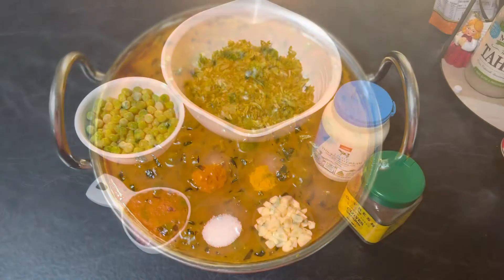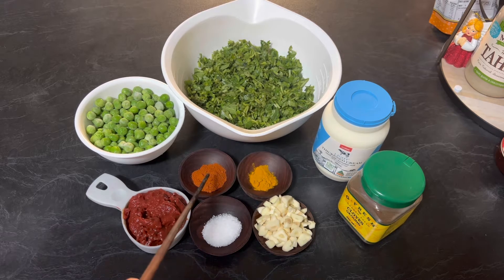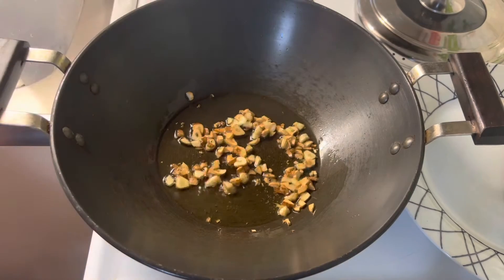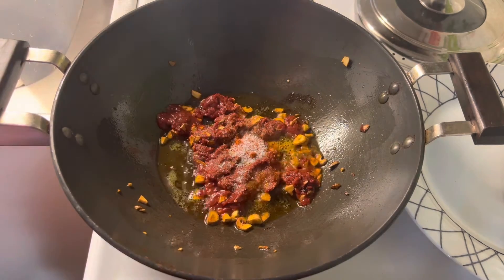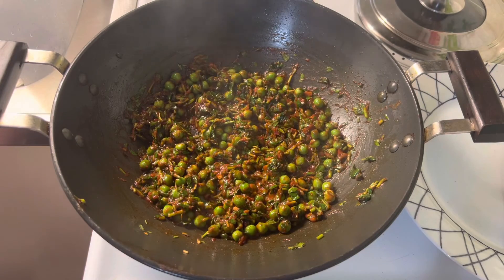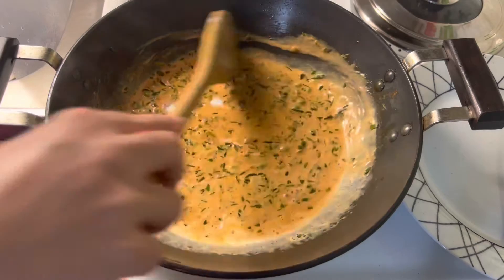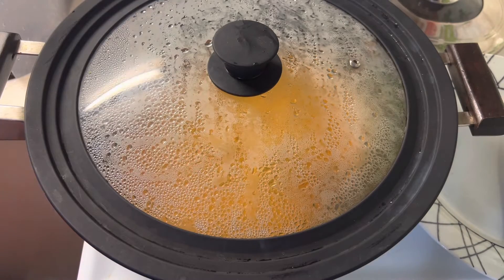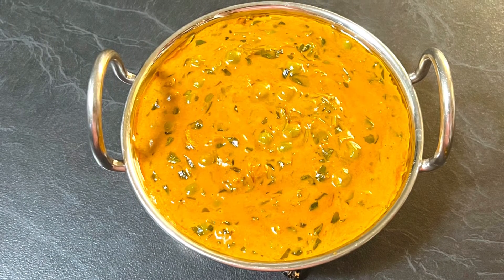Fenugreek & Green Peas Curry | Creamy Curry Recipe